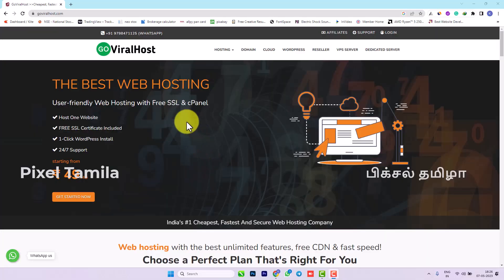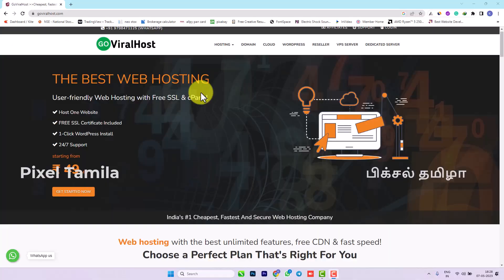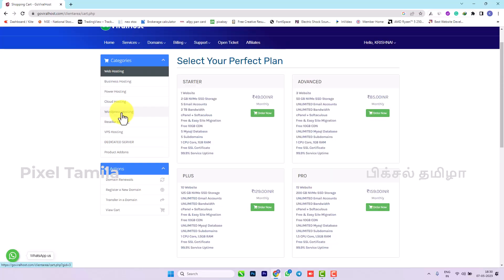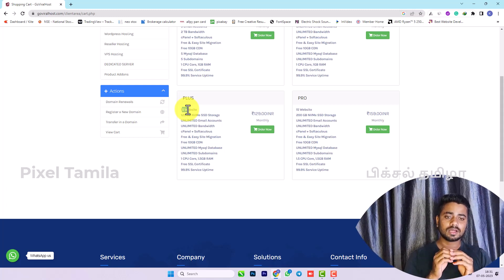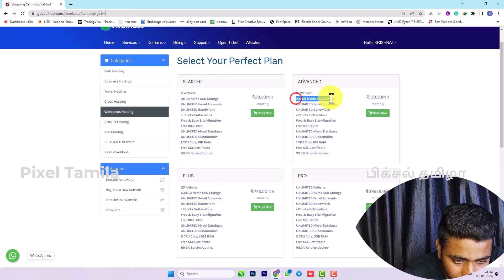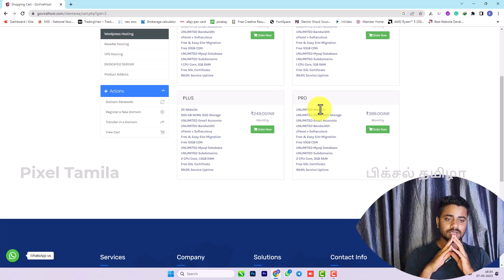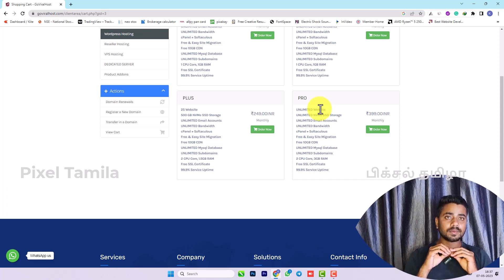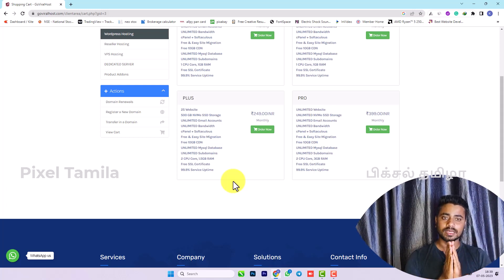Cheapest Web Hosting for WordPress Website in 2024 - Monthly Web Hosting Go Viral Hosting -Tamil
Are you searching for the Cheapest Web hosting for Wordpress website with Monthly renewal pack like you do your mobile recharges? Cheapest web hosting starts from ₹49/- per month and renews at the same price monthly. In this video we are going to cover Go-ViralHost plans and the services offered by them and the service support and uptime aswell, one of the best in the budget hosting segment.

My Gadgets,

My Laptop (MSI Gaming)
Wireless Mic
Tripod with Ring Light

Topics covered,
cheap hosting plans
cheap dedicated server
cheap domain hosting
cheap domain registrar
cheapest website hosting for small business
inexpensive web hosting
cheapest way to host a website
least expensive website hosting
cheapest hosting provider
Cheapest & Affordable web hosting for begginers
Best value web hosting
Budget web hosting
Cheap web hosting providers
Web hosting reviews
Reliable web hosting
Hosting for small businesses
Hosting for bloggers
Hosting for beginners
Shared hosting for website
Pixel Tamila,